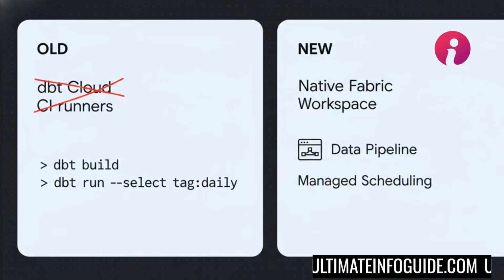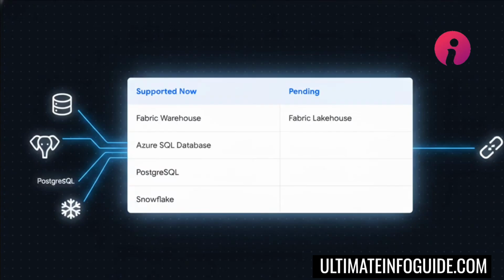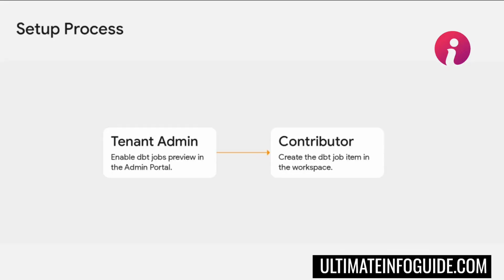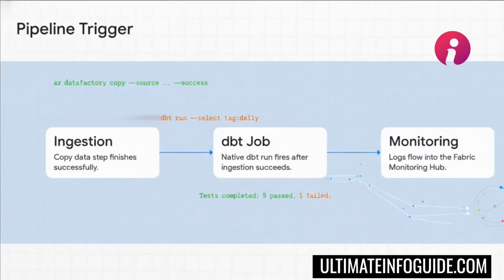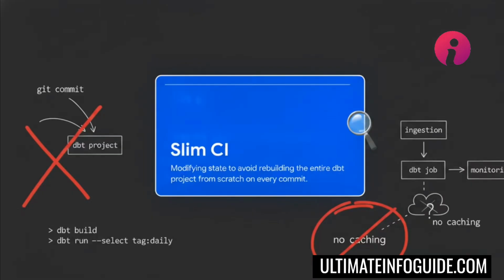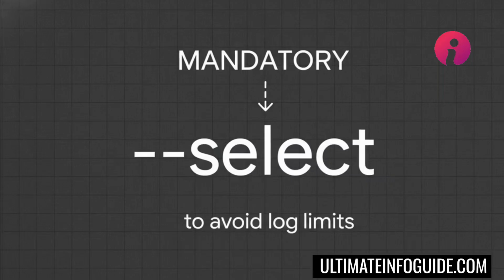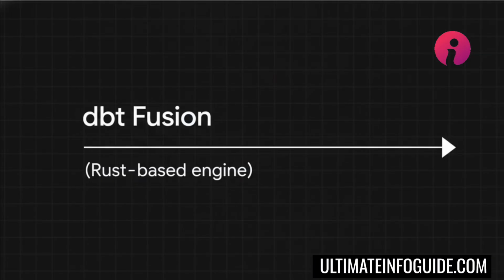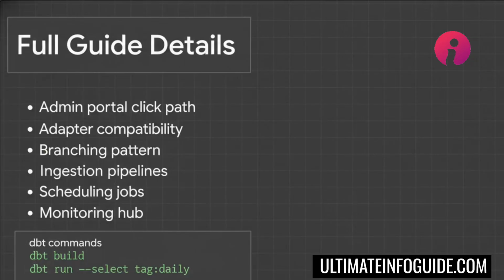Native dbt Jobs in Microsoft Fabric: Complete 2026 Guide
Microsoft Fabric Data Factory now runs native dbt Jobs — no dbt Cloud account, no self-hosted Airflow, no external CI/CD just to trigger a dbt run. This video walks through setup, the current runtime limitations you need to know before migrating, and where the dbt Fusion roadmap is headed in 2026.

In this video:
• Tenant admin + workspace setup steps
• Supported adapters (Fabric Warehouse, Azure SQL, Postgres, Snowflake)
• Scheduling: standalone vs pipeline-orchestrated
• The no-build-caching gap and the 1MB log limit (error 2001)
• CI/CD branching pattern across Dev/Test/Prod
• What dbt Fusion fixes when it lands